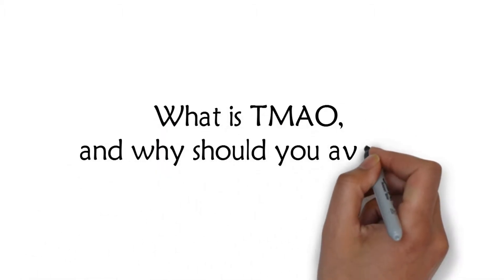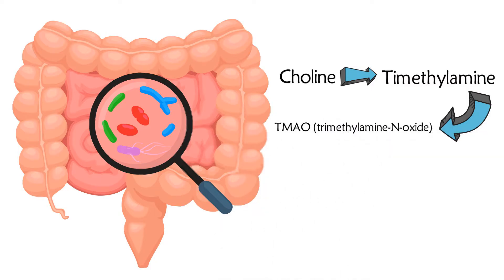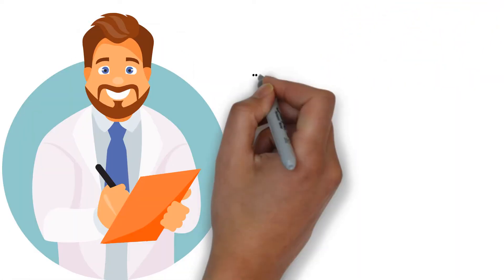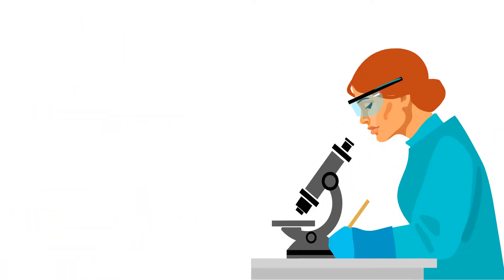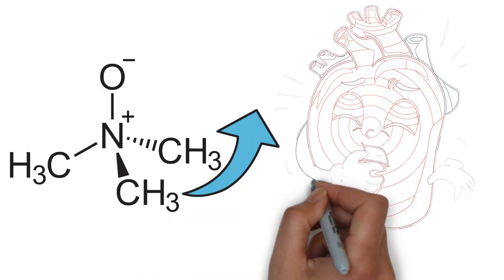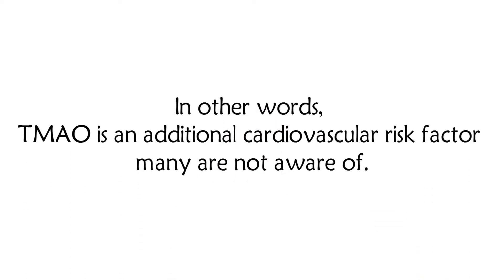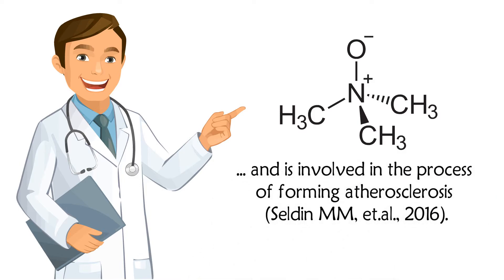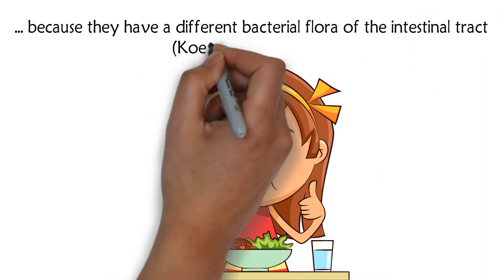What is TMAO, and why should you avoid it?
The bacterial flora of the intestines convert choline into trimethylamine, which again is
converted into TMAO (trimethylamine-N-oxide) by the involvement of an enzyme from
the liver.
Choline is found in animal-derived products like eggs, dairy products and meat.